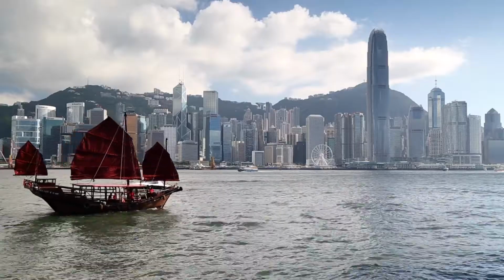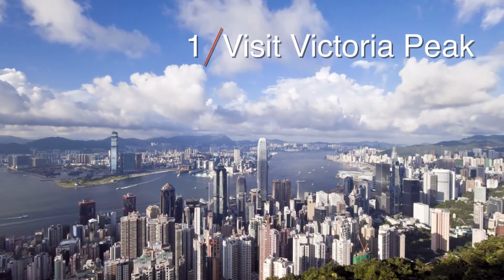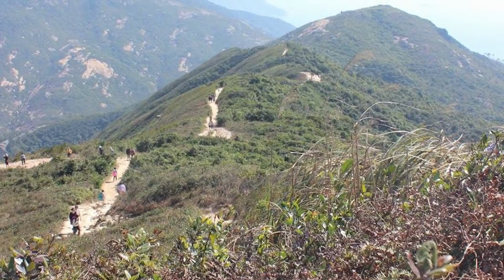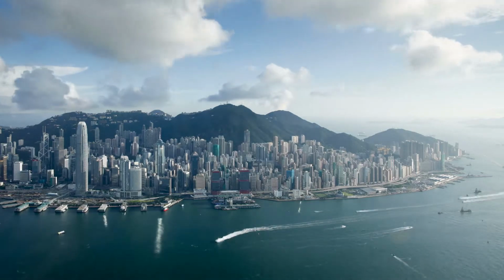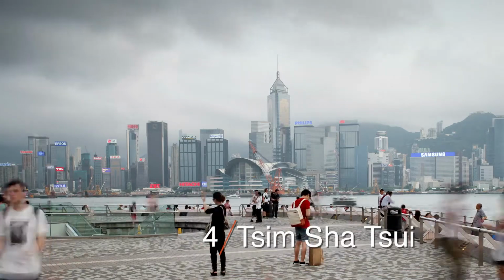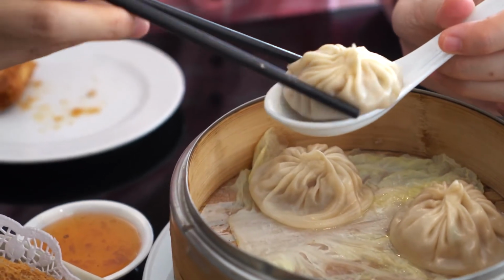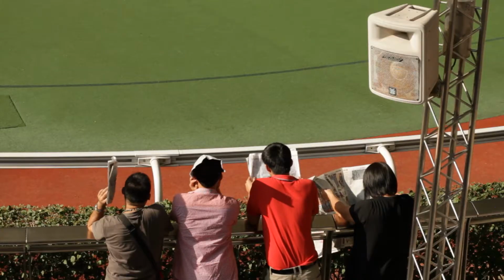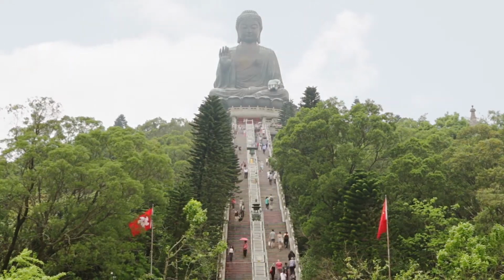Hong Kong Travel Guide | Best things to do in Hong Kong in 2022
If you’re looking to take a trip to Asia, you definitely can’t miss Hong Kong. While COVID has been tough on this awesome city, it’s starting to cut hotel quarantines. Hong Kong has stunning skyline views but also easily accessible hikes and beaches! From Dim Sum to Victoria Peak and Dragon’s Back, there’s a lot in store on a trip to Hong Kong. Here are just a few of the things you MUST visit when you travel to Hong Kong.

Wherever You Go features next-level sights and travel destinations around the world. You’ll find everything from tips to help you travel smarter to unexpected itineraries for the perfect trip.